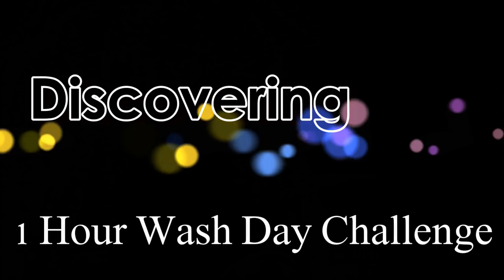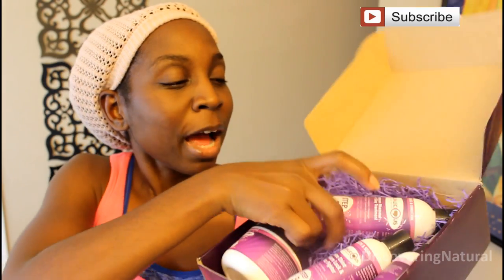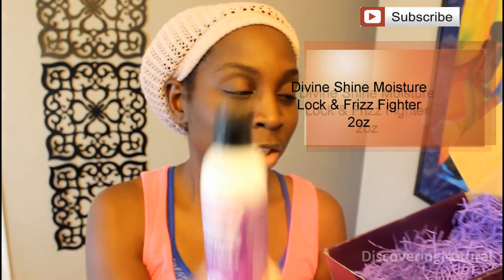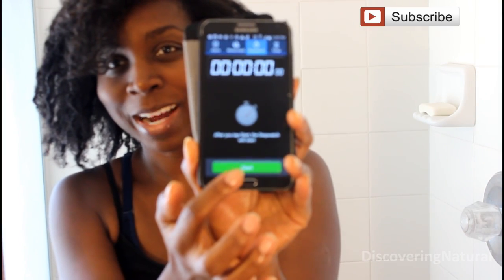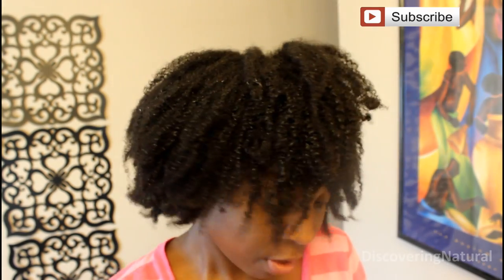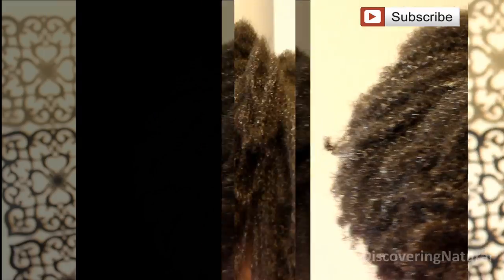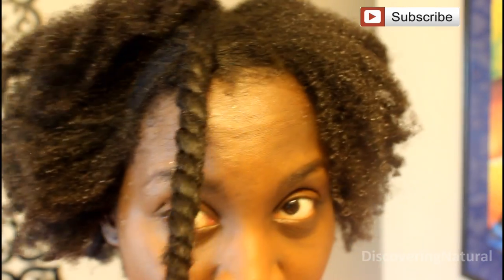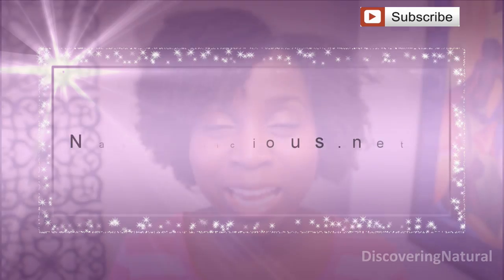Natural Hair Product | 1 Hour Wash Day for Natural Hair | Naturalicious OooLaLocks Box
I decided to take the challenge, the OneHourWashDayChallenge to see if I could get my natural hair styled under 1 hour using the Naturalicious OooLaLocks box.

This box contains:

Moroccan Rhassoul 5-in-1 Clay Treatment 12oz
Moroccan Lava (Rhassoul) Clay, Deionized Water, Aloe Barbadensis Leaf Juice, Vegetable Glycerin, Theobroma cacao (Cocoa) Seed Butter, Olea europaea (Olive) Fruit Oil, Vitis Vinfera (Grape) Seed Oil, Persea Gratissima (Avocado) Oil, Phenoxyethanol.

Moisture Infusion Moisture Styling Creme 6oz
Water, Cetearyl Alcohol and Ceteareth-20, Glycerin, Butyrospermum parkii (Shea Butter) Fruit, Beeswax, Cocos nucifera (Coconut) Oil, Dimethicone, Glyceryl Stearate and PEG-100 Stearate, Helianthus annuus (Sunflower) Seed Oil, Phenoxyethanol, Tocopherol, Carbomer, Sodium Citrate, Fragrance.

Divine Shine Moisture Lock & Frizz Fighter 2oz
Prunus amygdalus dulcis (Sweet Almond) Oil, Olea europaea (Olive) Fruit Oil, Simmondsia chinensis (Jojoba) Seed Oil, Fragrance.

Heavenly Hydration Rejuvenating Mist 2oz
Deionized Water, Vitis Vinfera (Grape) Seed Oil, Persea Gratissima (Avocado) Oil, Fragrance.

 FAQ:
We have a combination of 4B Natural Hair and 4C Natural Hair

FTC: This is a sponsored video by Naturalicious.net.  The opinion shared on this video are mine.